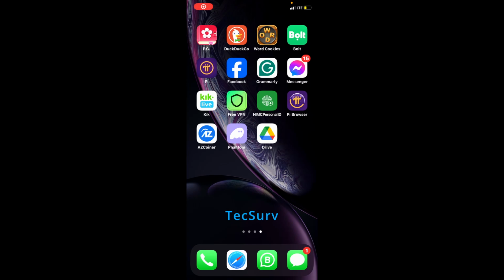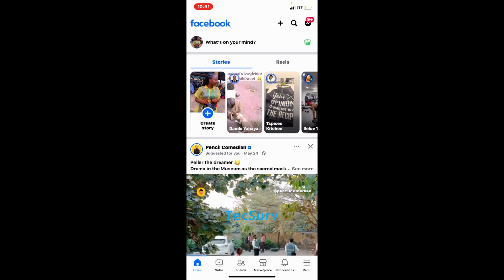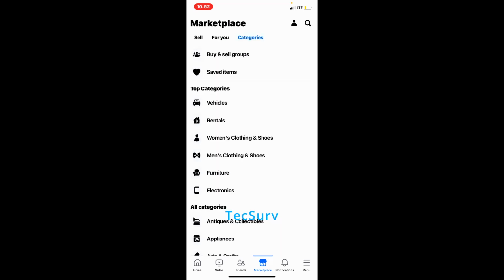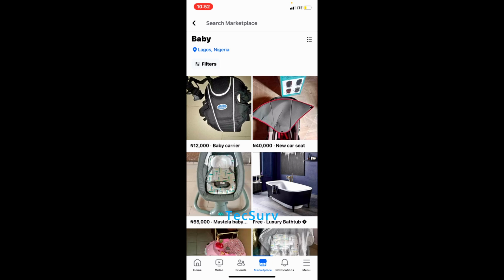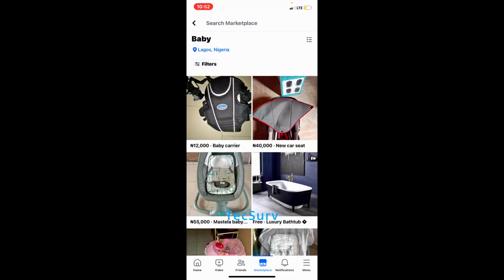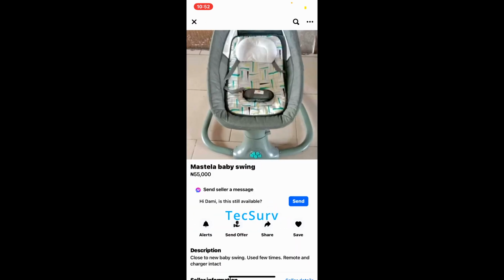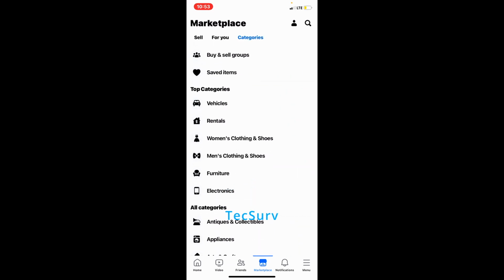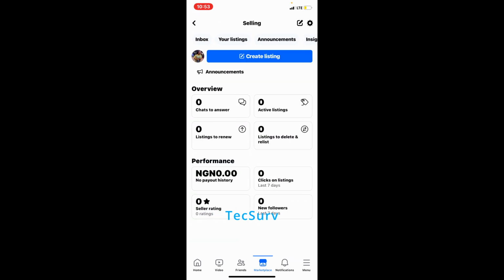How to get to Facebook marketplace | Facebook marketplace help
how to get to facebook marketplace
Wondering how to explore buying and selling on Facebook? This tutorial breaks down how to access Facebook Marketplace, making it simple even for beginners. We start by explaining what Facebook Marketplace is and the kinds of deals you can find there. Then, we guide you through the steps to access Marketplace from both your desktop and mobile device, ensuring you know how to navigate the interface efficiently. We'll also provide tips on how to personalize your buying and selling experience to match your preferences and location. Additionally, this video will cover common troubleshooting tips if you're having trouble accessing the Marketplace. By the end of this guide, you'll be ready to start exploring all that Facebook Marketplace has to offer.